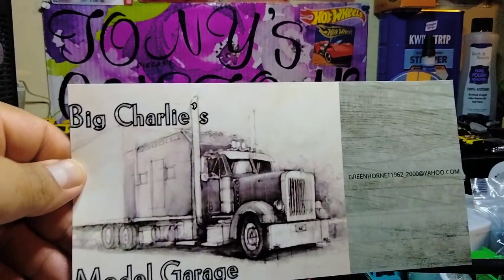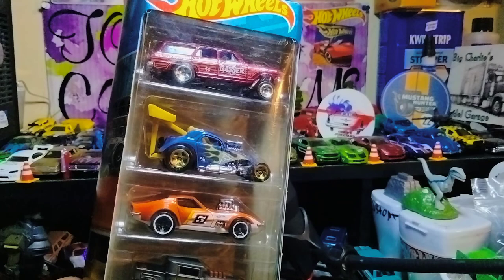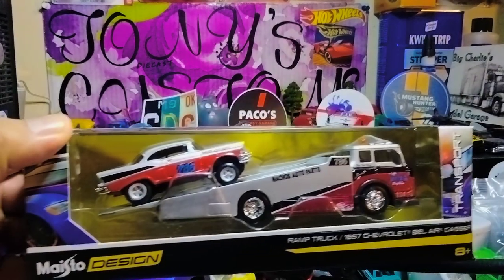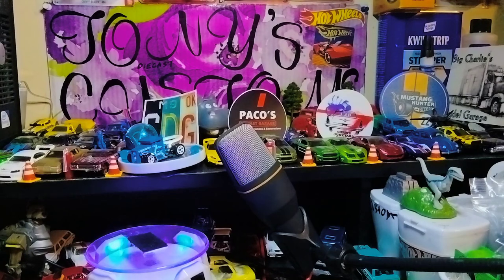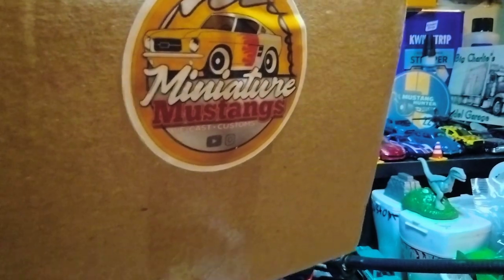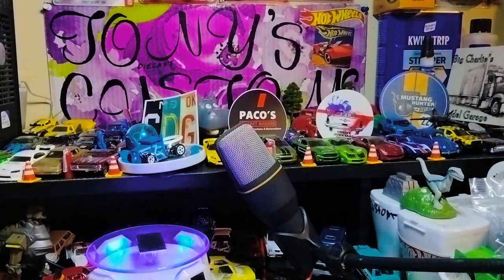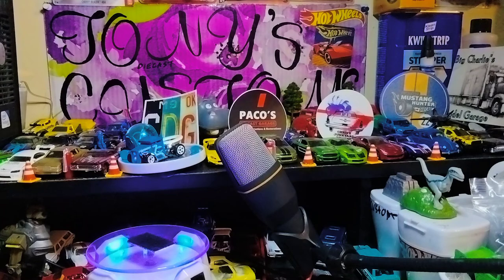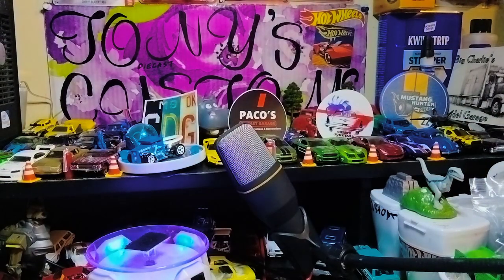🔥@ministangs Mail-call🔥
Showing a recent haul from my wife and daughter, and a package from our brother Steve. Showing diecast vehicles and a beautiful Custom Surprise.